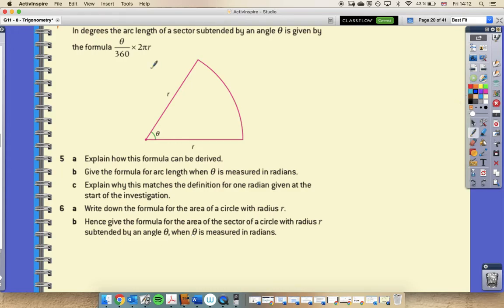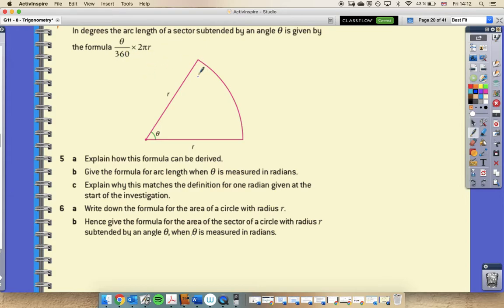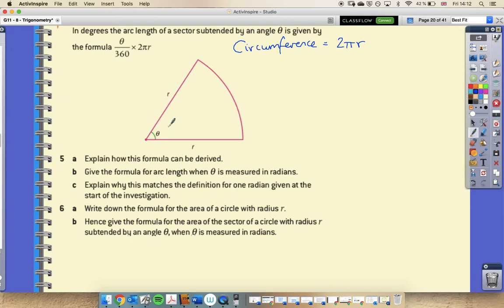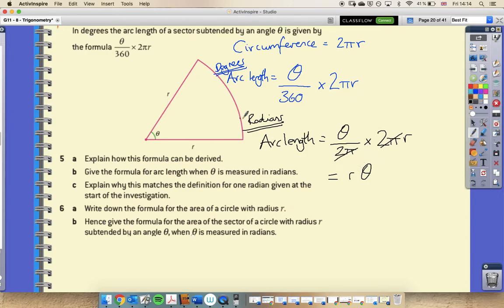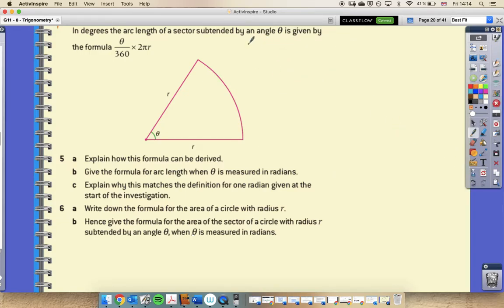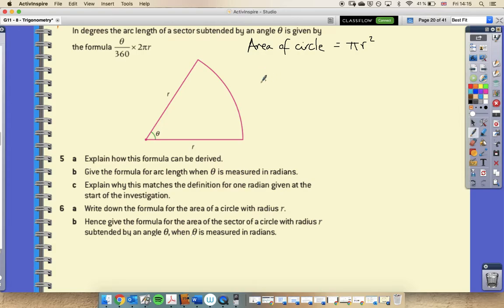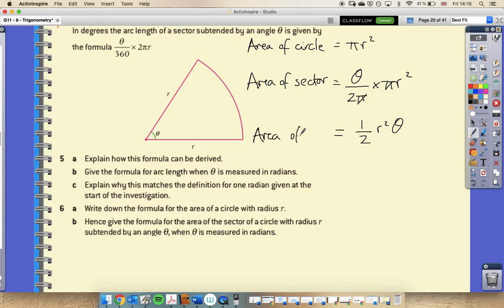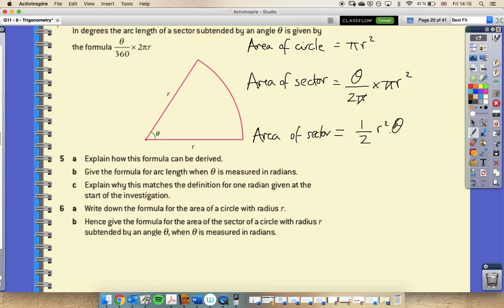Arc Length and Sector Area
Using radians to find arc lengths and sector areas